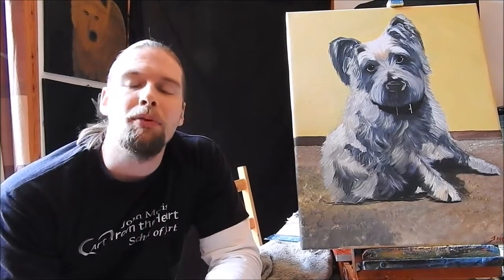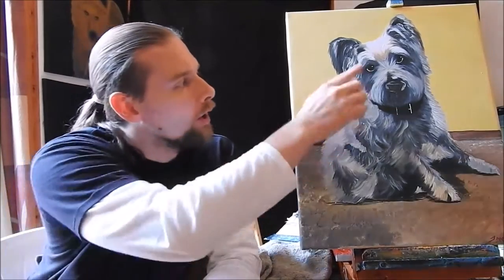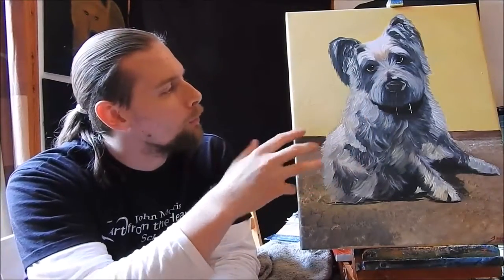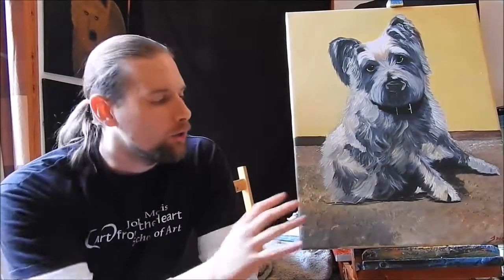Painting a Westie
Hi folks! Today I want to share with you one of my most favourite commissions of all time.
If you've ever wondered what it's like to paint a Westie then here you go...
This by far ranks up there as one of my favourite commission pieces of all time.

Everything about this painting is what I look for in a project. The composition, subject and position are Al spot on here.

I can't say enough good things about this piece except to say I loved painting it. 😊😊😊Happy days...